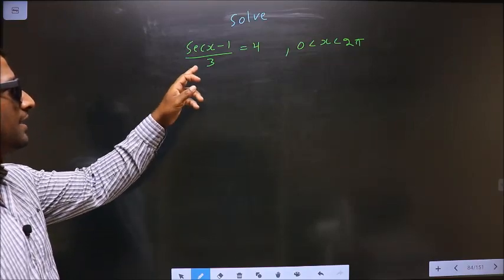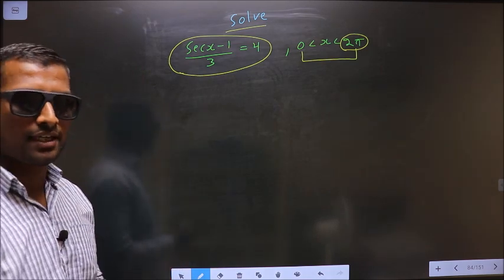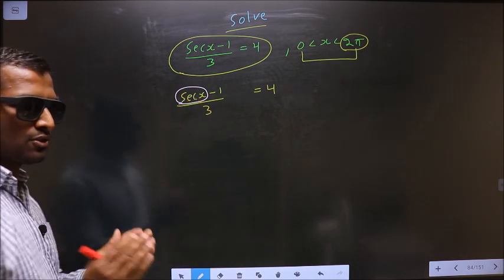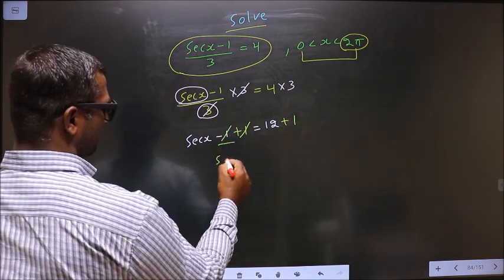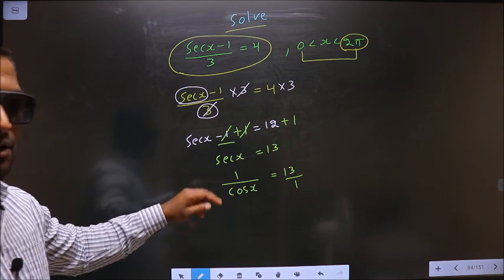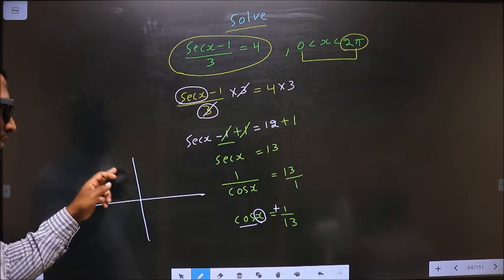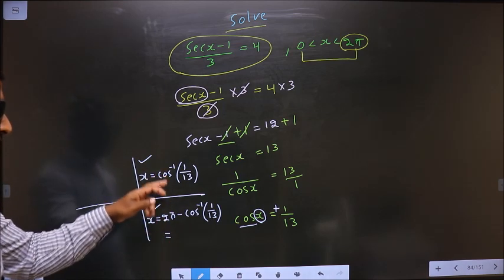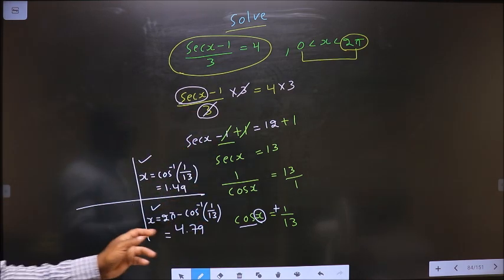Trigonometric equations Solve (sec(x)-1)/3⁡ =4 Where 0≤x≤2π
Trigonometric  equations
Solve
   (sec(x)-1)/3⁡ =4
Where    0≤x≤2π